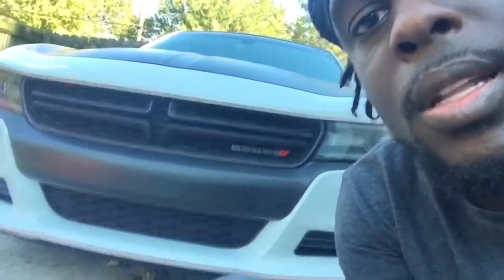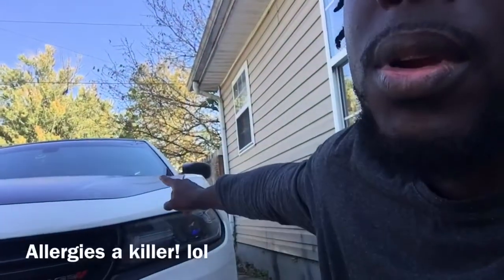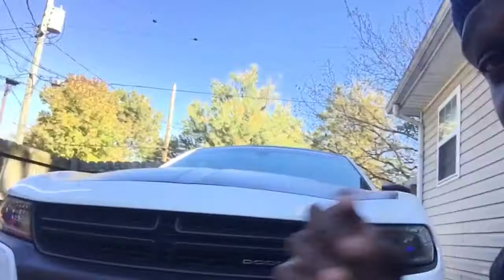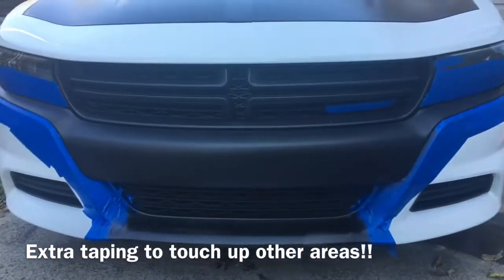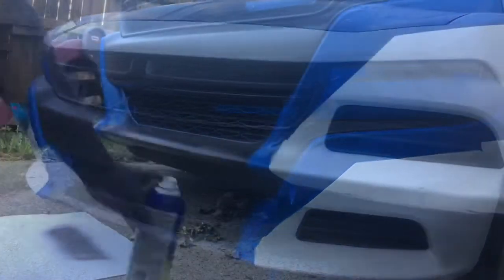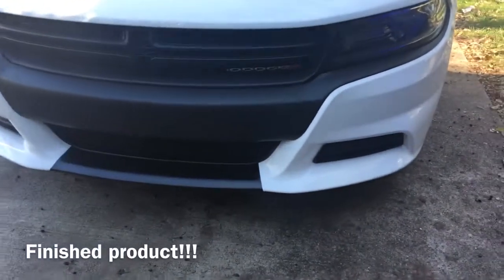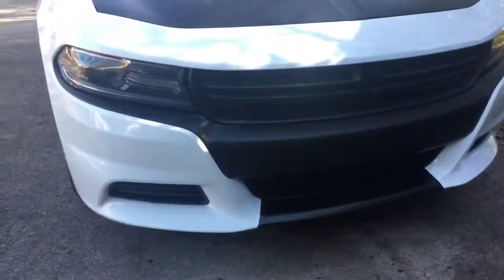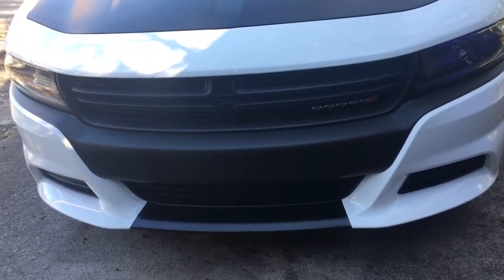How to PAINT the front fascia of your Dodge Charger!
One of the easiest ways to guard your grill on a budget!

Link is in my bio!!

*** Limitlesscarcare.com. ***
* Tirestickers.com *
👕👚T-SHIRTS NOW AVAILABLE !!!
•ARTWORK
•PHOTOSHOOTS
•PHOTO EDITING
•T-SHIRTS